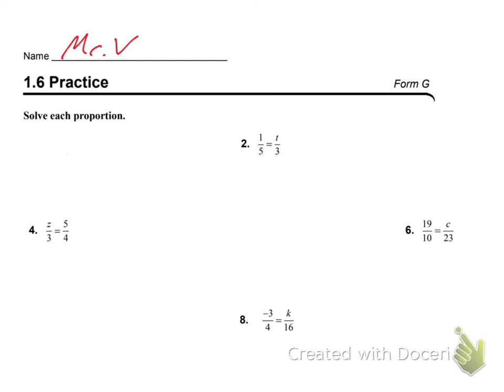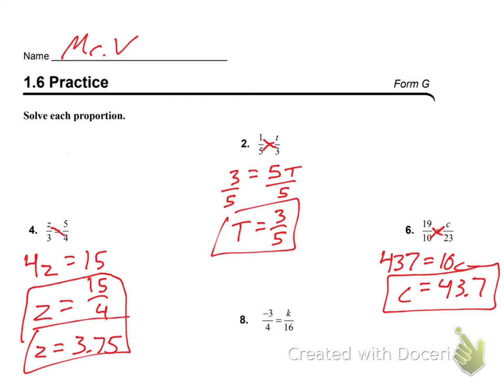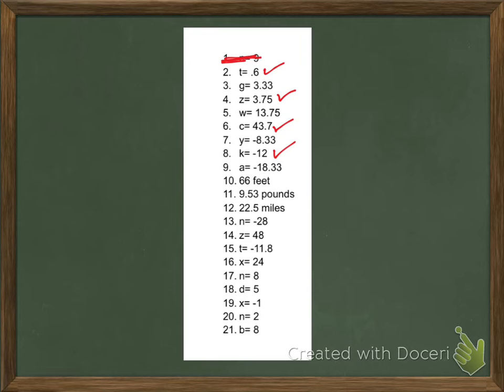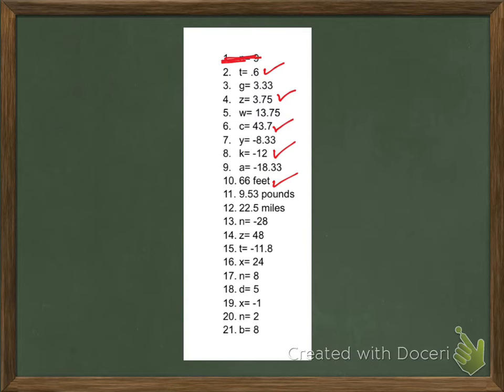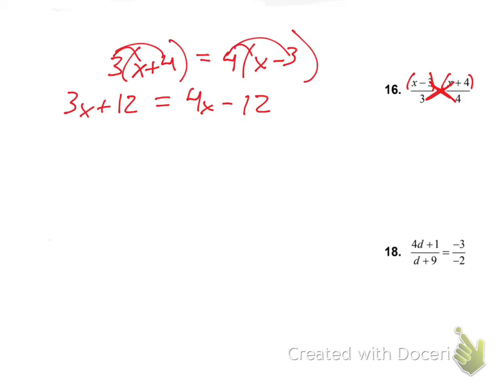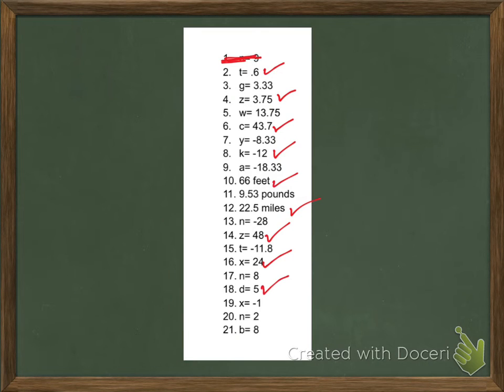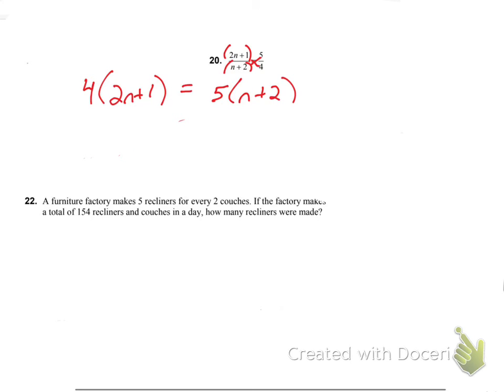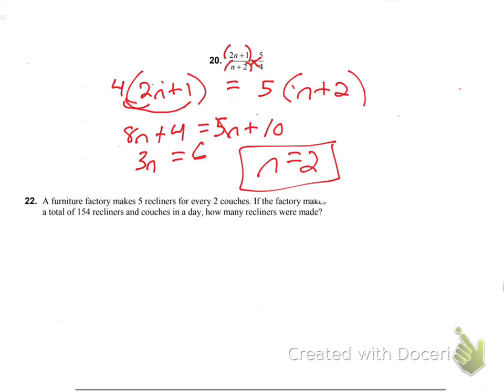1.6 guided practice